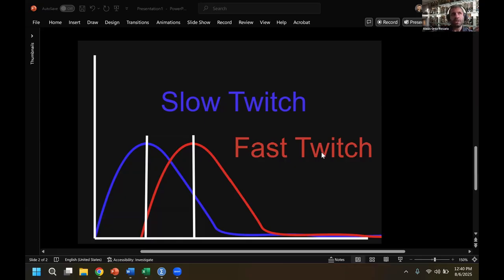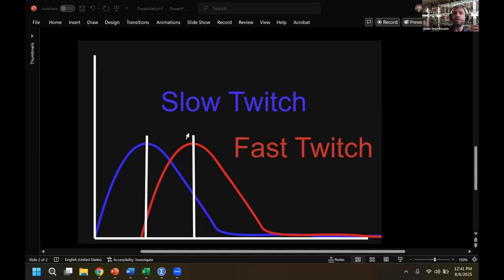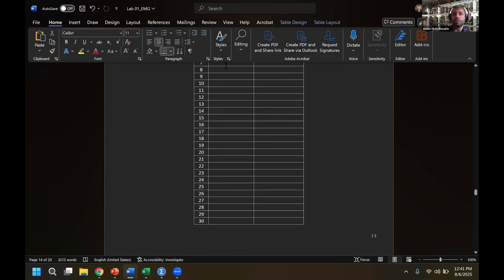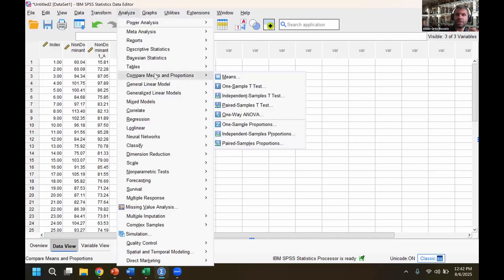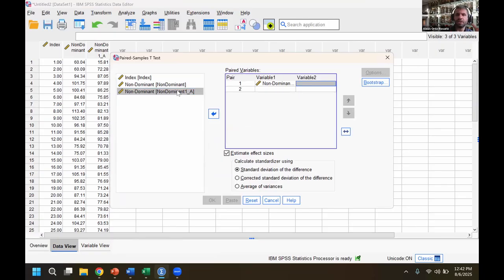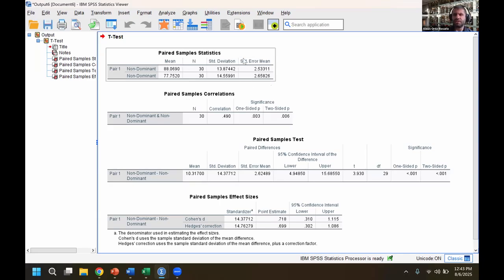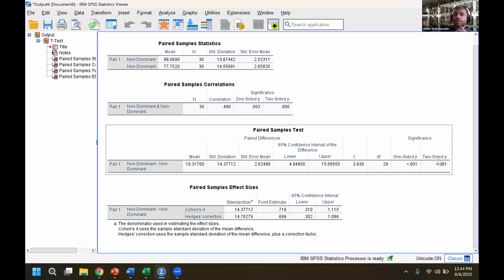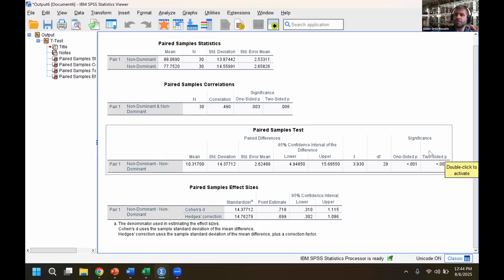Post Lab: EMG (Paired T Test)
This tutorial will go over the paired T Test statistical test required for the EMG post lab.